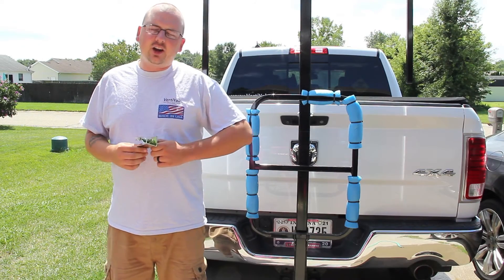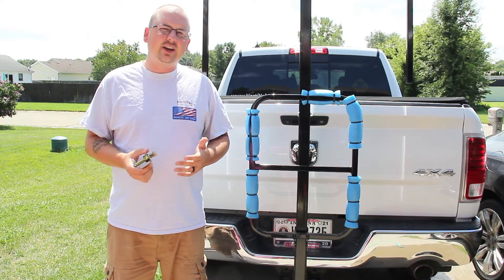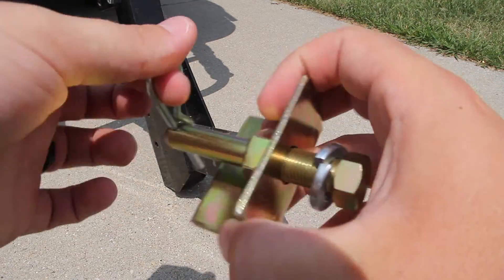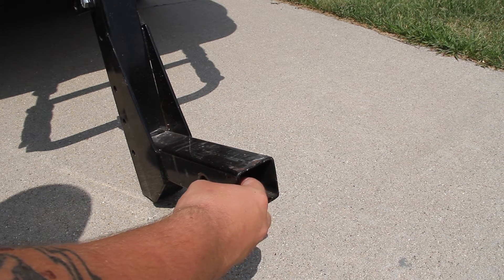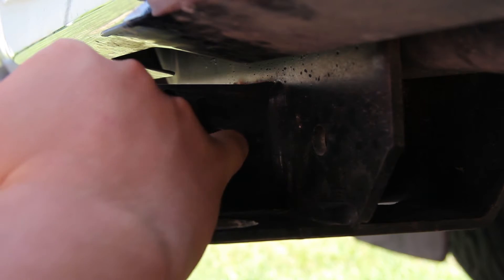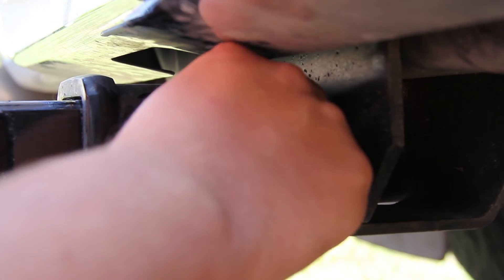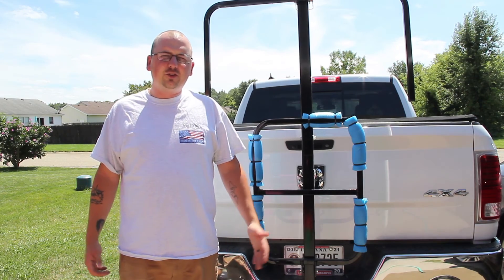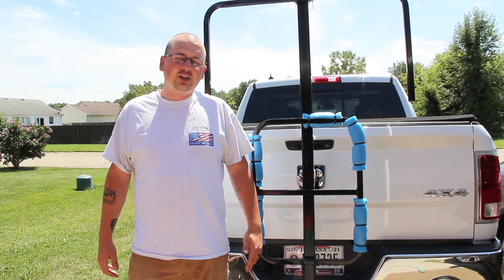VertiYak­­® Anti Rattle Device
This video discusses what the Anti-Rattle device is and how to install it. All content is property of BRB Designs and VertiYak.com. This item is availible for purchase